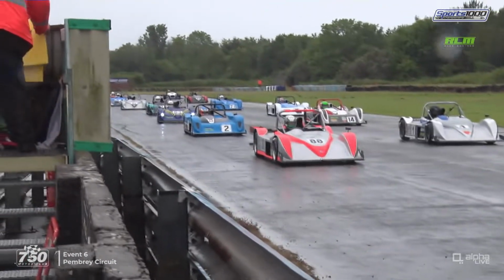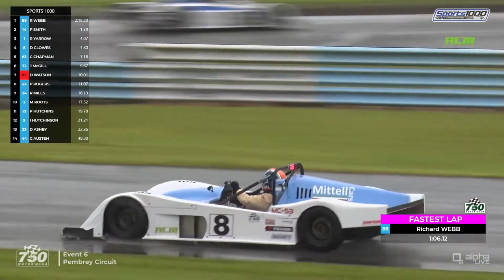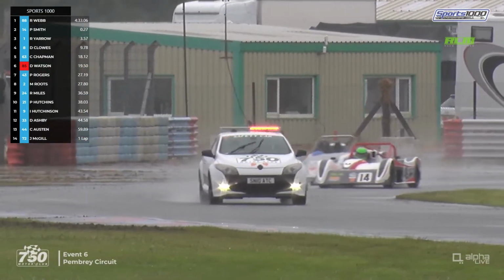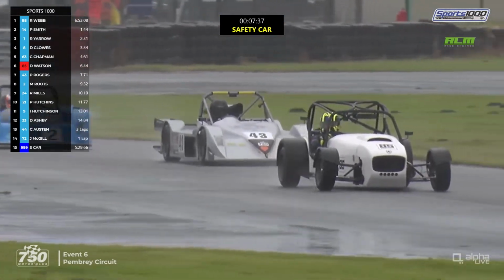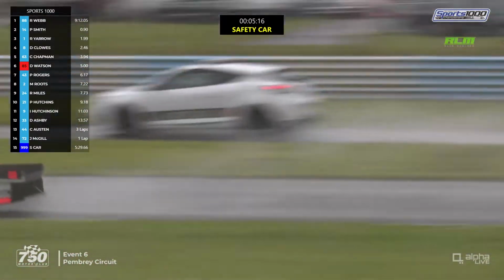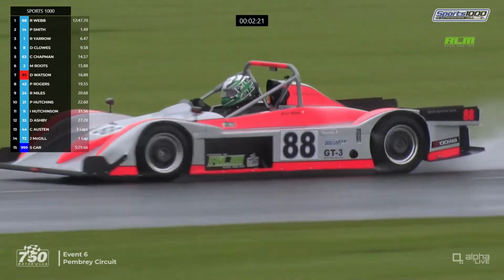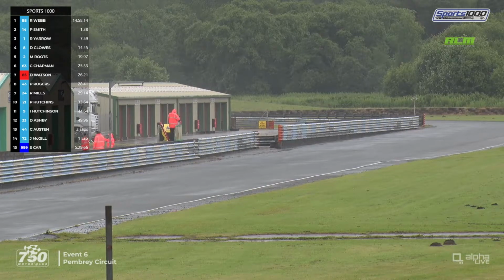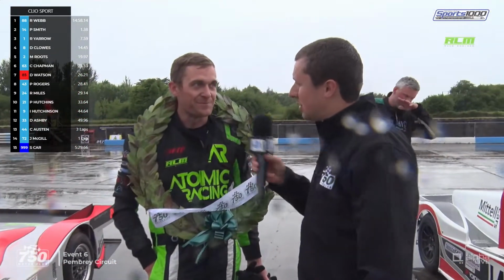RLM Racing Sports 1000 Championship - Pembrey 2022 - Race 1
Catch up on all the action from the Pembrey rounds of the 2022 RLM Racing Sports 1000 Championship, with 750 Motor Club - The UK's Home Of Affordable Motorsport